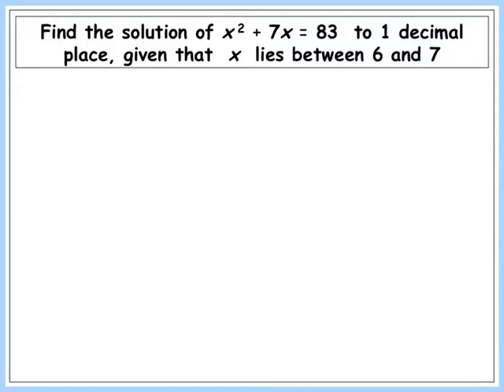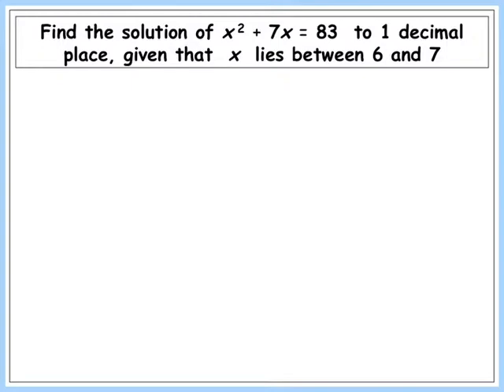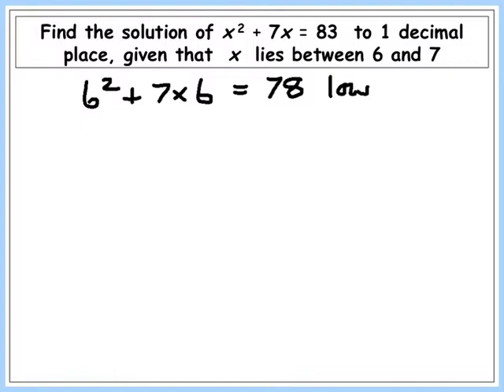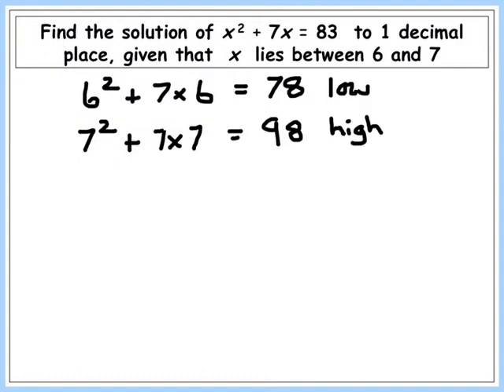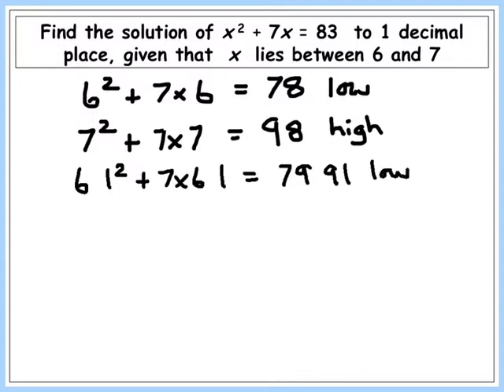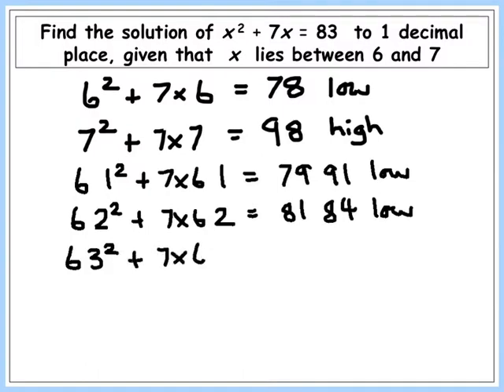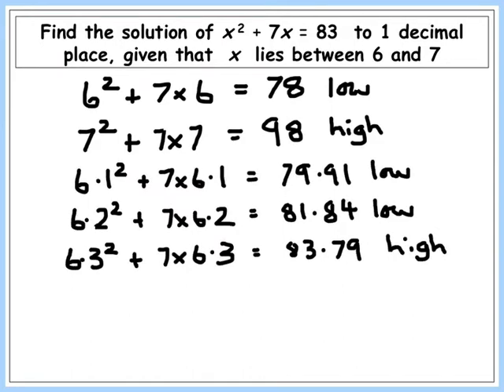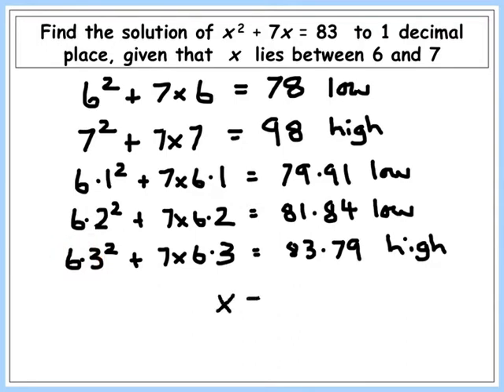Trial and improvement